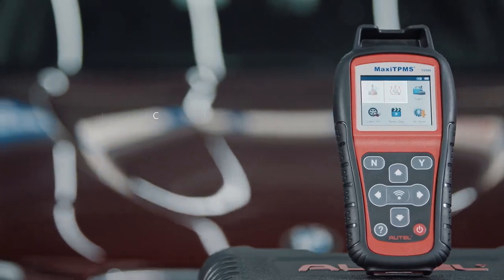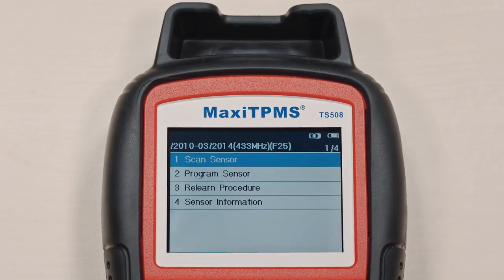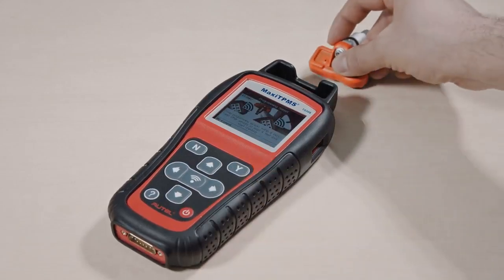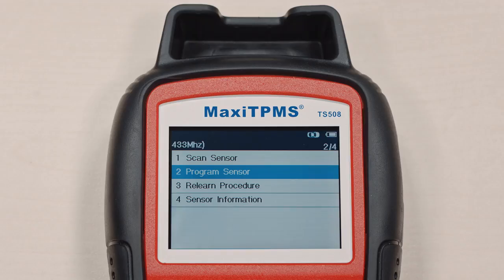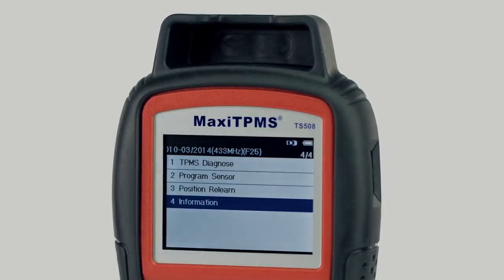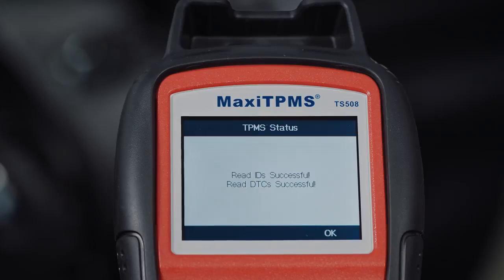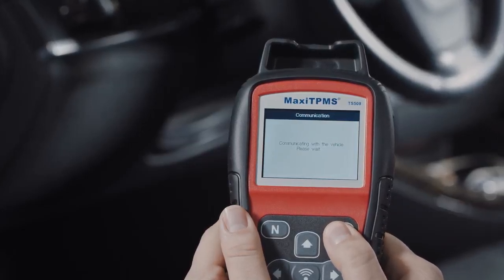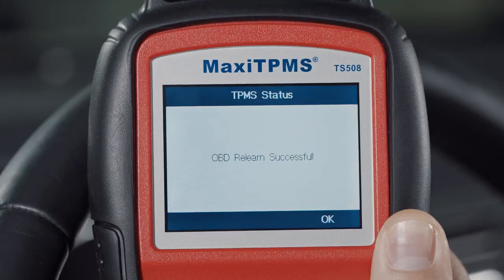Autel MaxiTPMS TS508 From Impact diagnostics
Uk based diagnostic supplier, offering the best value solutions for our customers. The TS508 is the ultimate in TPMS diagnostics